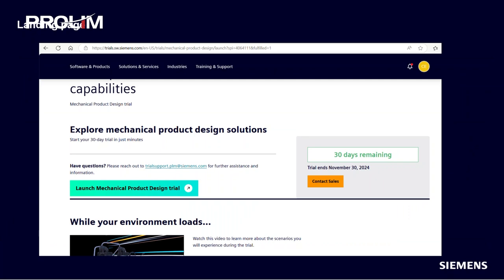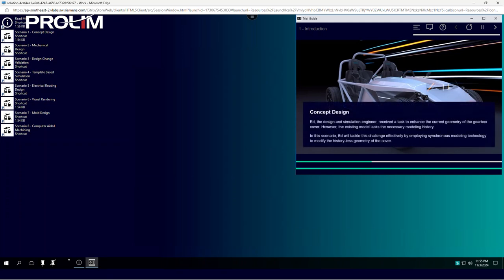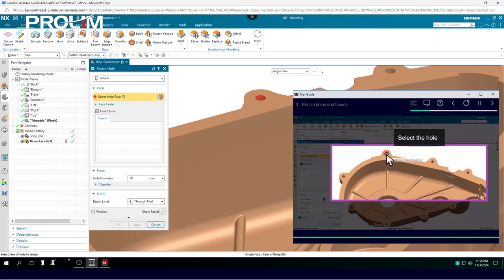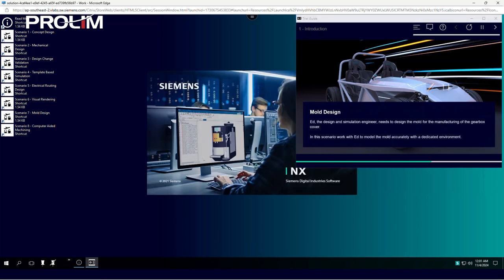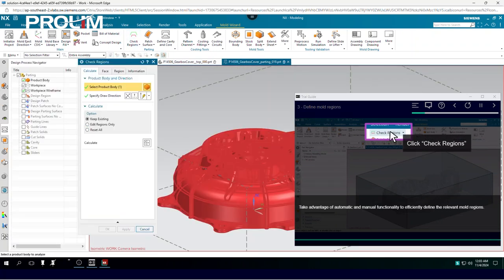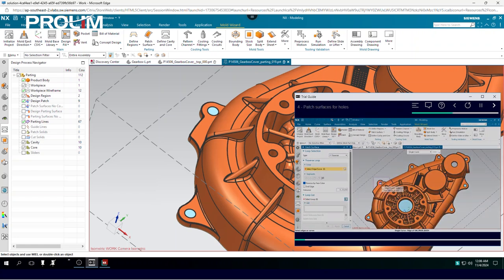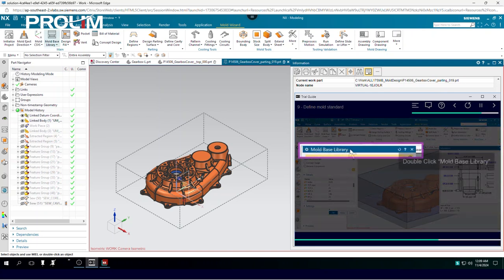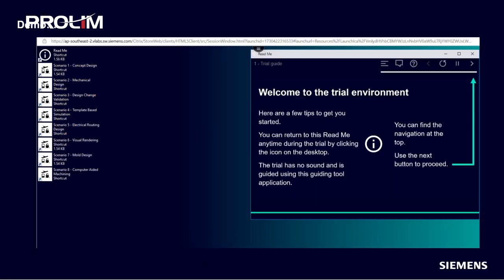NX CAD Tutorial | Solution Trial | Learn & Experience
This guided tour is designed to give you step-by-step guidance on getting started with NX CAD.
Here, You’ll Learn:

Concept Design: Turn ideas into models seamlessly.
Mechanical & Electrical Design: Efficiently create detailed and accurate designs.
Simulation & Validation: Test and validate designs with built-in tools.
Visual Rendering & Mold Design: Enhance visuals and prepare designs for production.
Computer-Aided Machining: Streamline manufacturing processes directly from your design.
Get ready to dive deep into NX CAD and explore its robust capabilities to streamline your product development process.